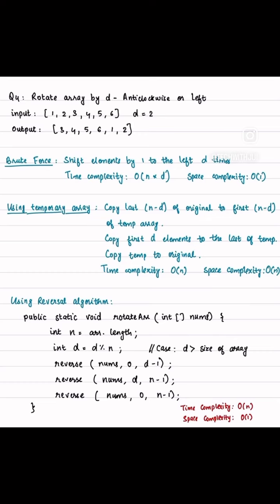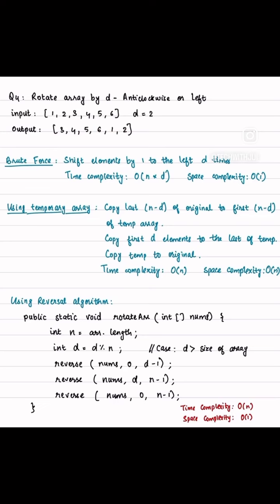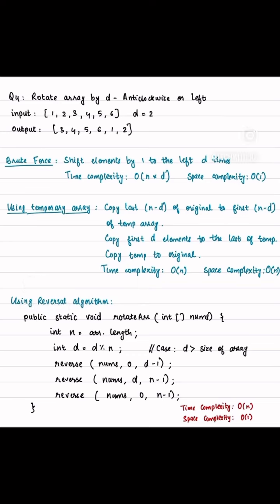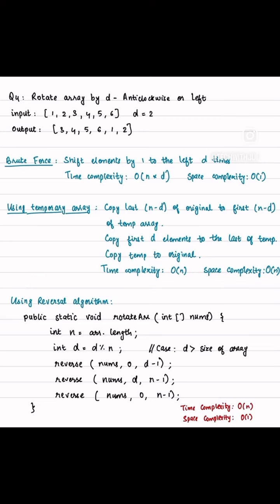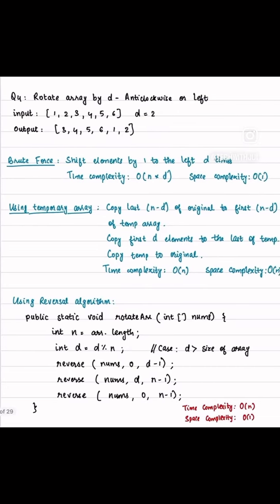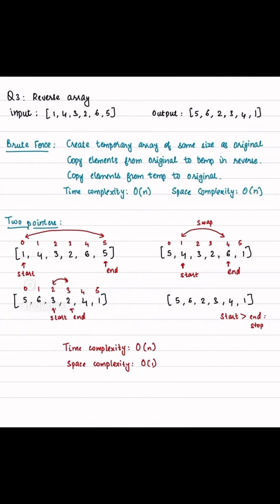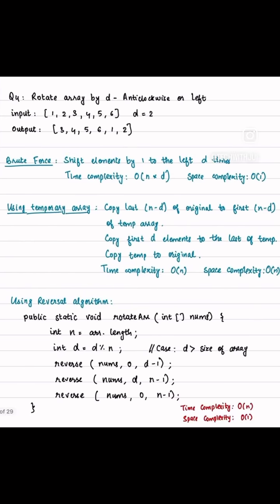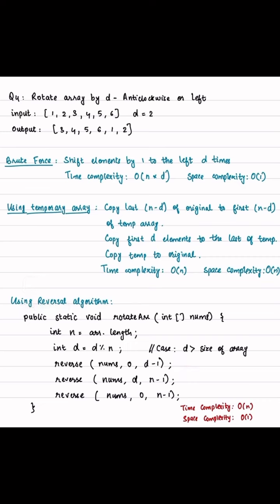Array Data Structure - Get interview ready 🚀